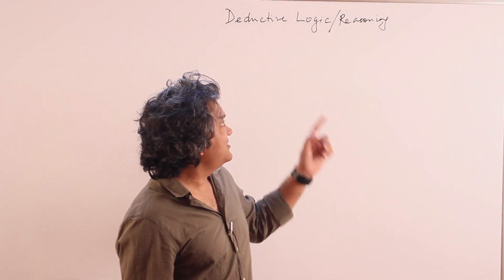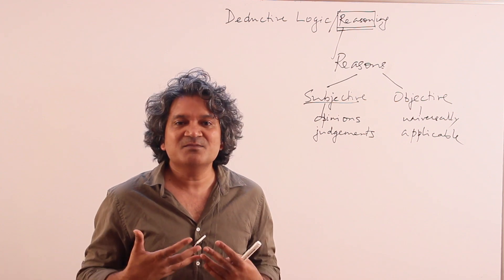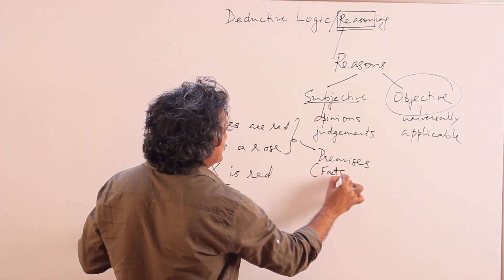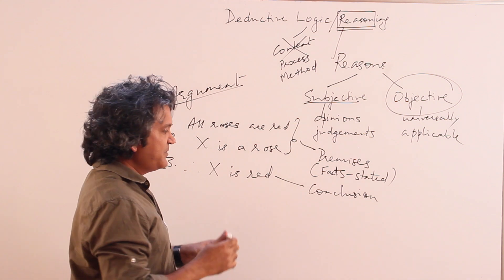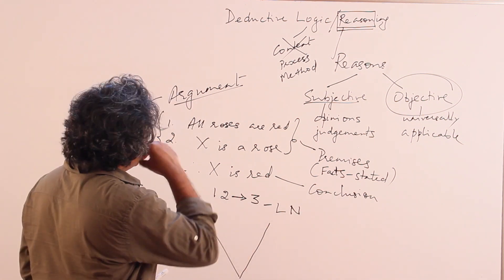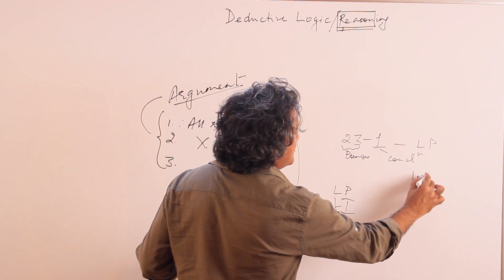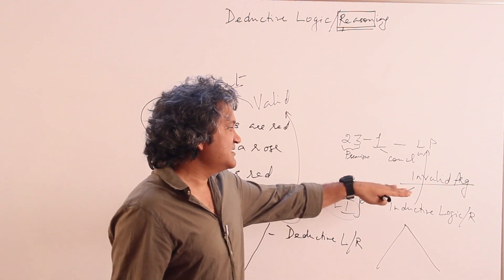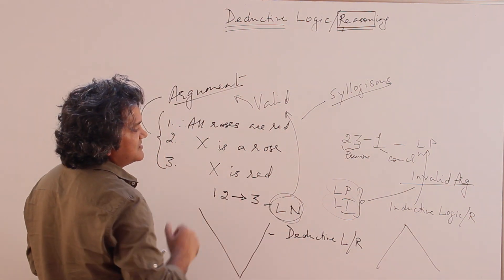Deductive Logic for CAT: Part 1 (Introduction, Basic Concepts)